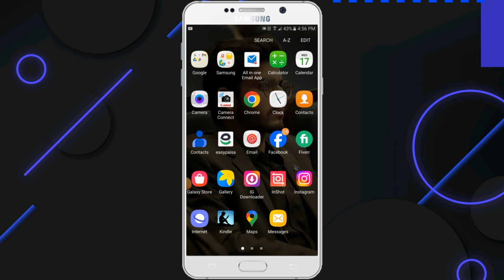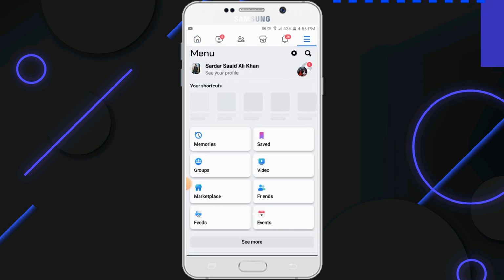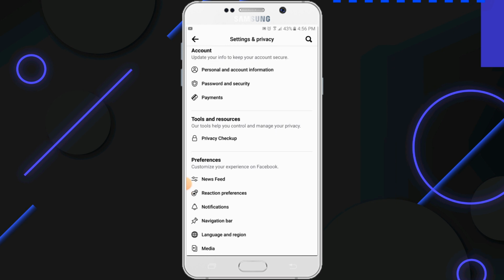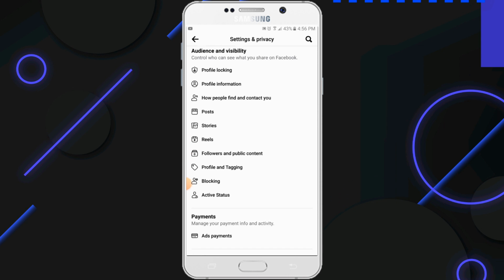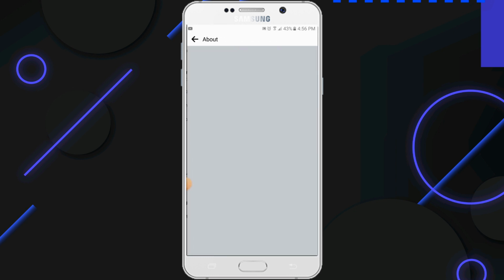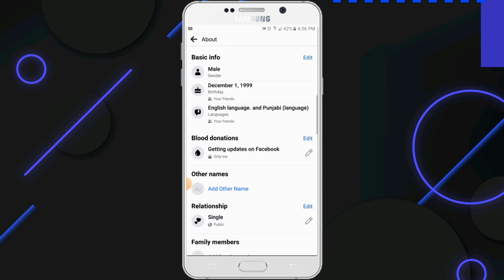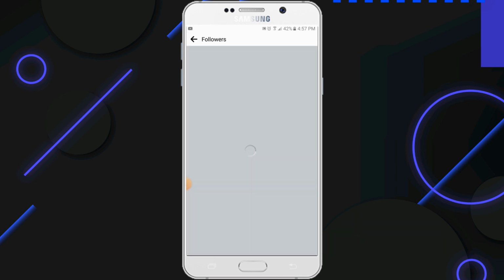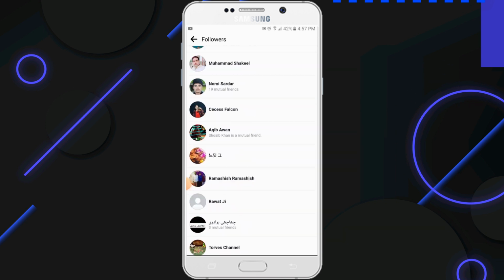How to Check Followers on Facebook - Full Guide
Unlock the secrets to mastering Facebook follower tracking with our comprehensive guide! In this must-watch video, we walk you through the step-by-step process of "How to Check Followers on Facebook."

Learn the ins and outs of navigating Facebook's interface to effortlessly discover who's following your profile. Whether you're a social media enthusiast, business owner, or simply curious about your online presence, our tutorial provides valuable insights and tips for a seamless follower-checking experience. Don't miss out on this essential guide to understanding your online community.